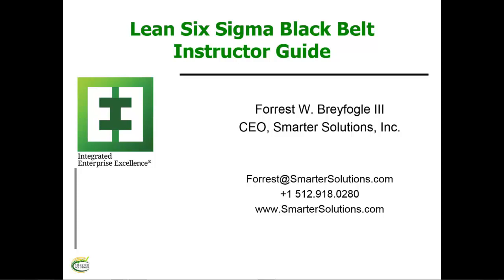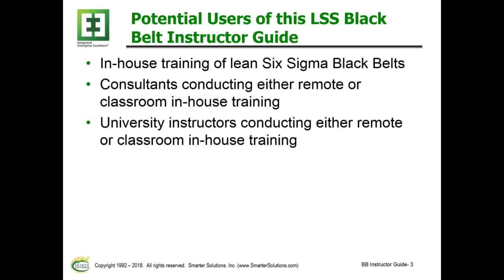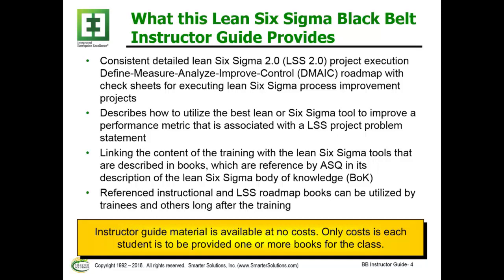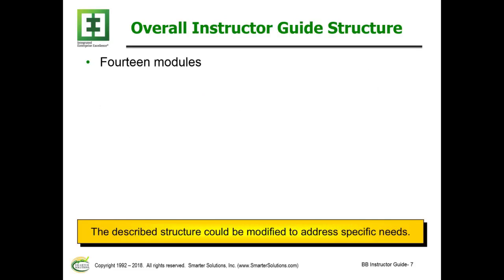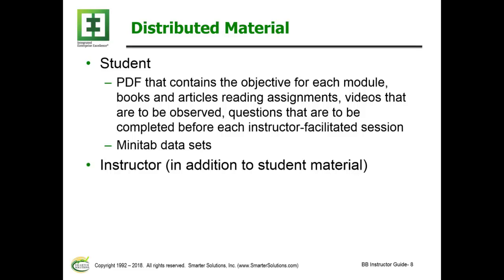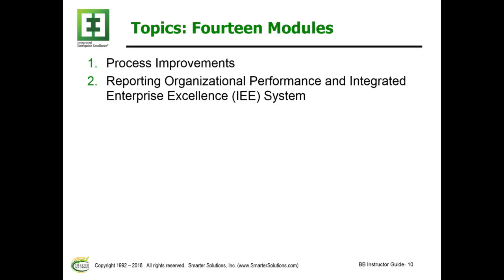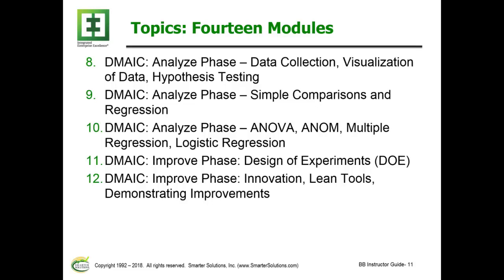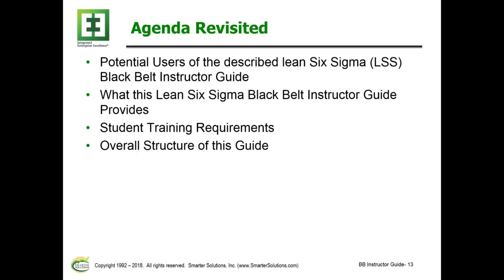Lean Six Sigma Instructor Free Training Materials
The described free lean Six Sigma 2.0 Black Belt instructor guide can be used by in-house trainers, university instructors, and consultants.  This training utilizes and references books that ASQ includes in their lean Six Sigma body of knowledge (BoK).

Between facilitated sessions, the students are to read chapters from the book(s), read articles, watch videos, and answer questions that are to be addressed during the facilitate session. The only cost for the training is the price of the book(s) for the training.